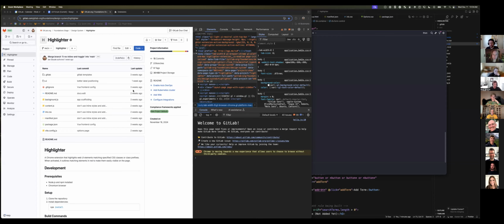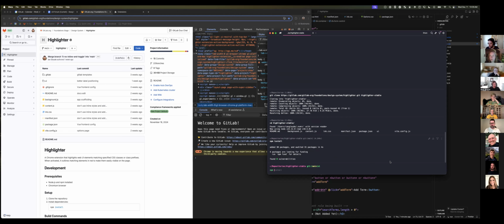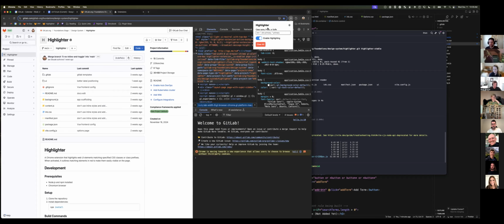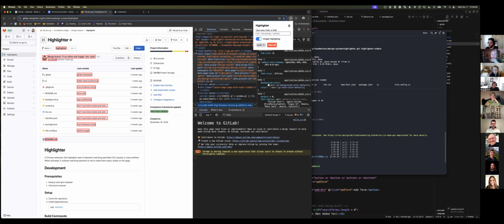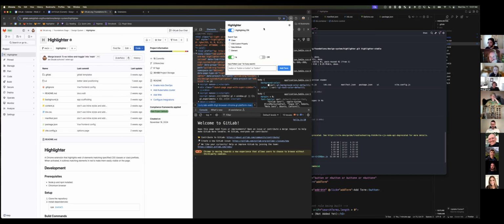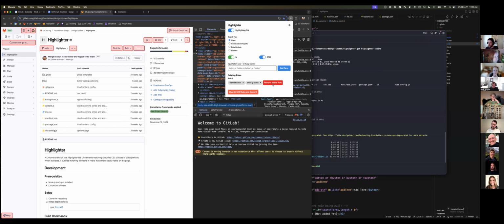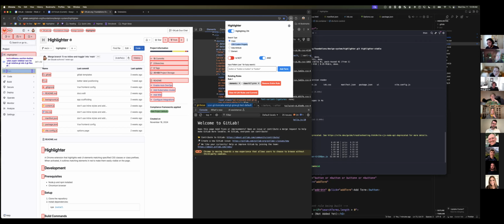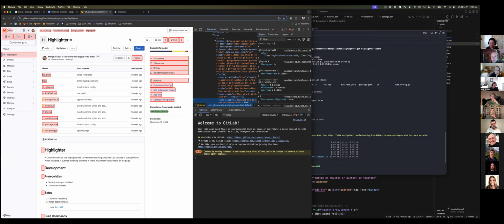UX Forum: Highlighter Chrome extension